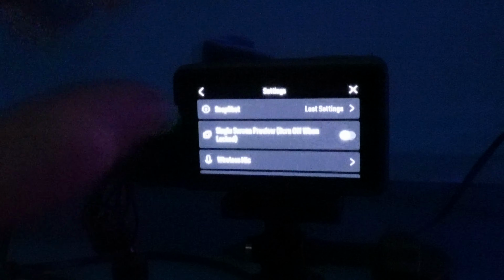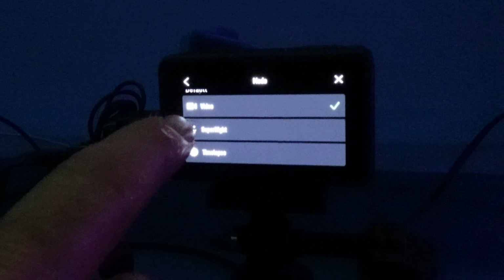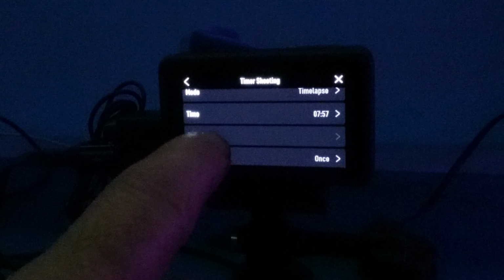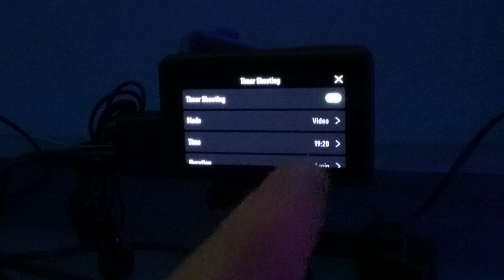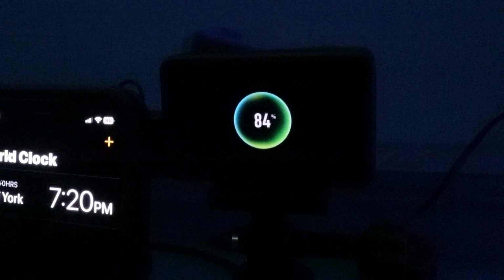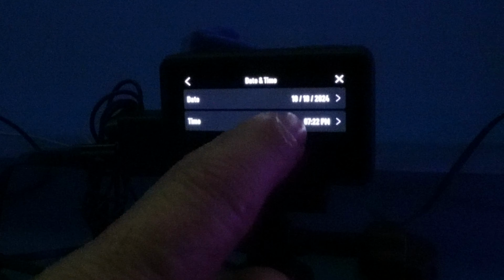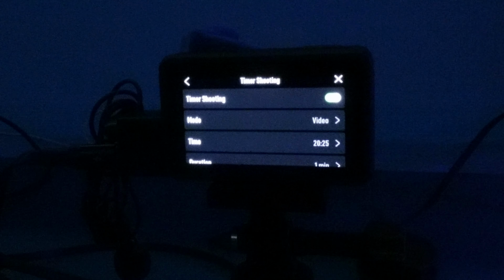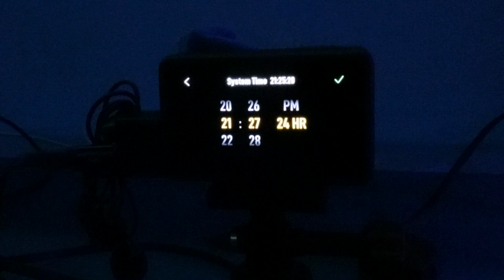DJI Osmo Action 5 Pro Timer Shooting Mode How it is to work Be Aware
If i did everything correctly you see a video. and this is how "Gray" Firmware works, so be warned when DJI passes it off as official software,if I request to go back to the last version I should without  any questions asked as DJI should be  offering full instructions on exactly all release notes, they rely on us to do that for them

□ Electronic Components
□ Hobbies:

- SUPPORT -